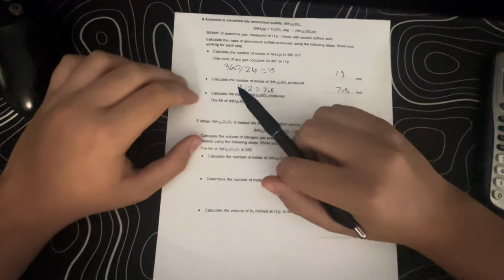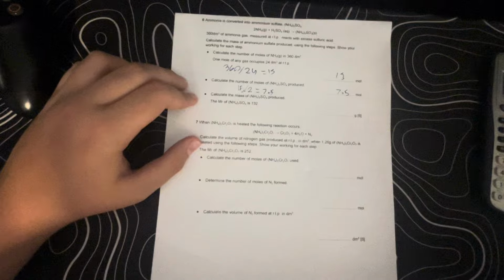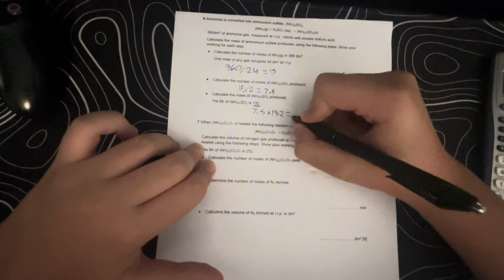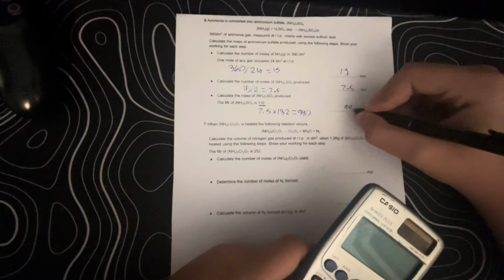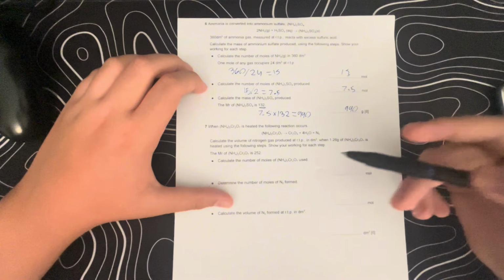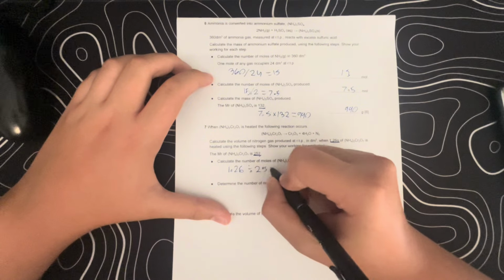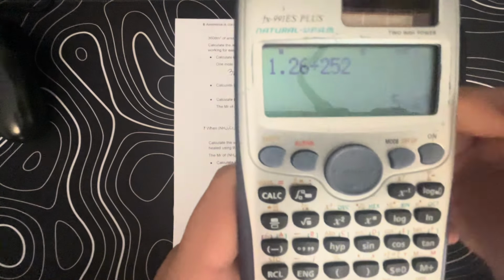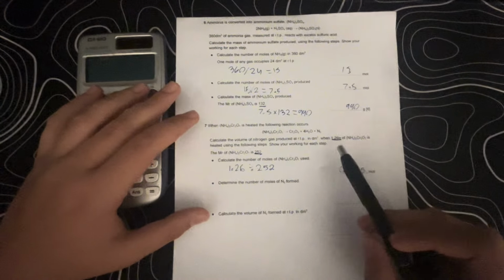Moles IGCSE Full Walkthrough